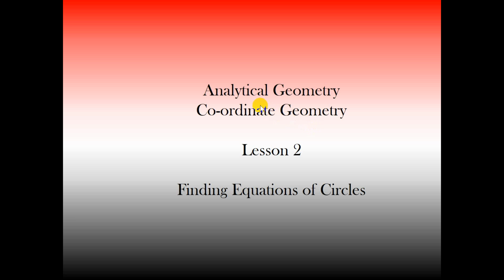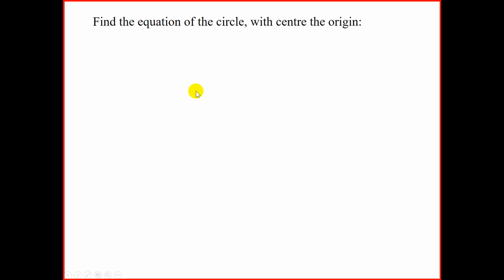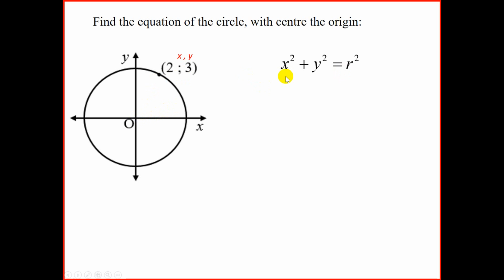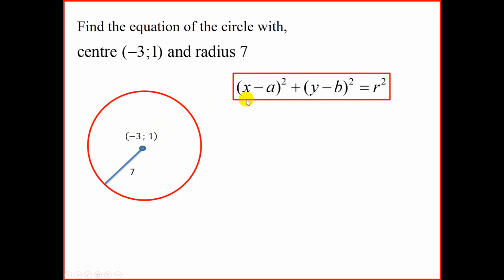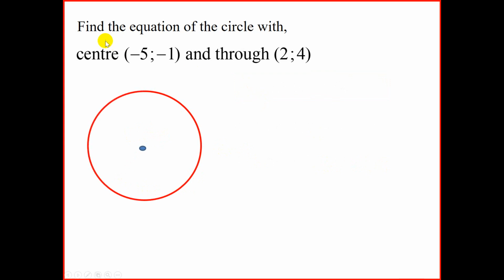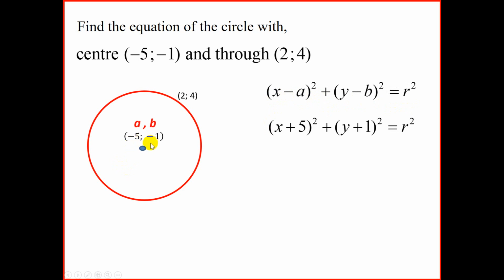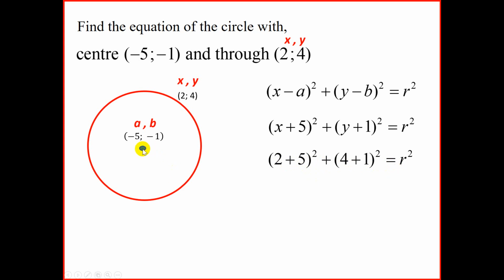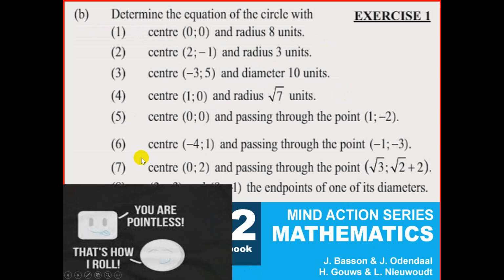Equations of Circles 2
Analytical Geometry